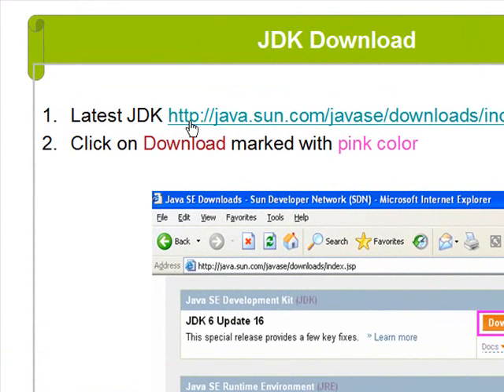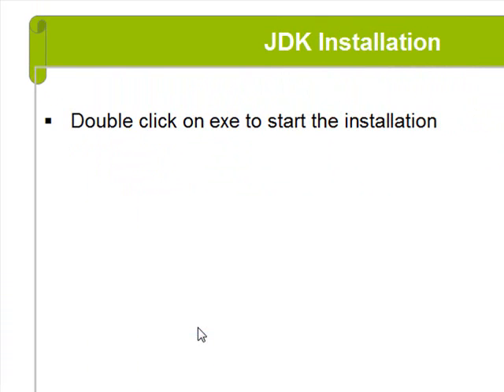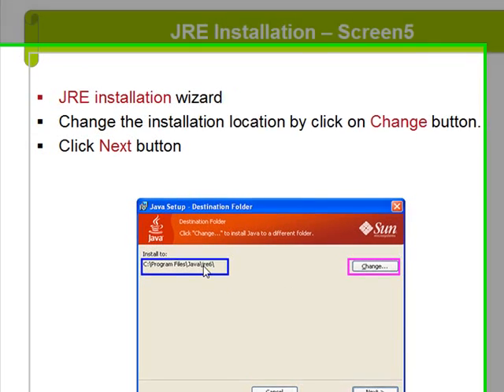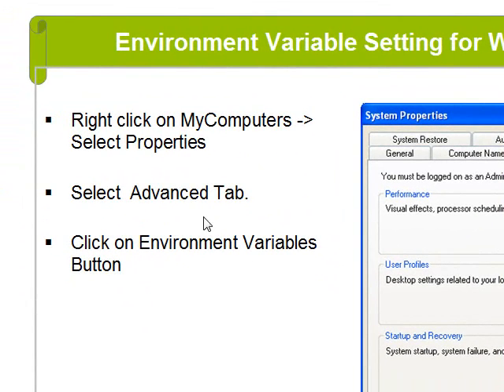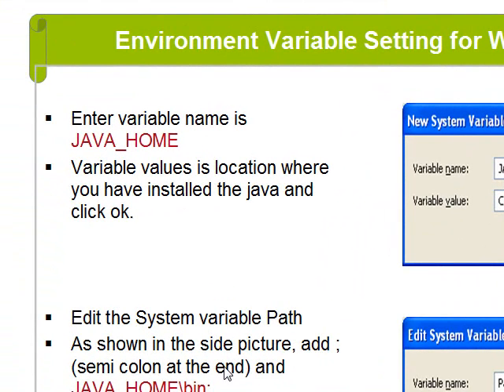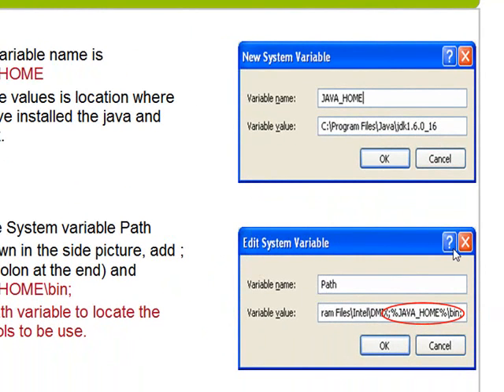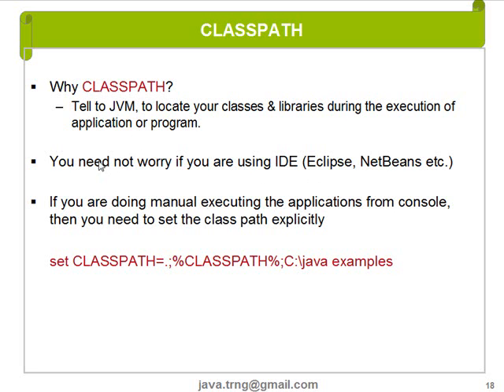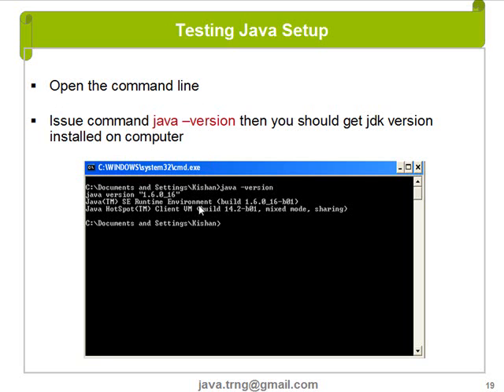JDK 1.6 Installation.wmv